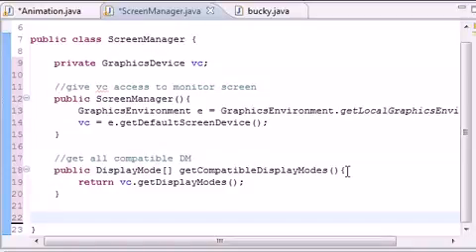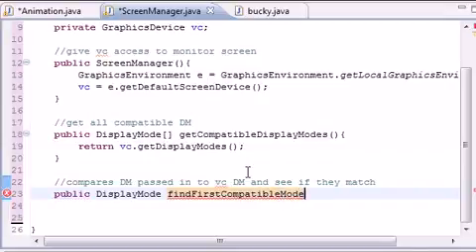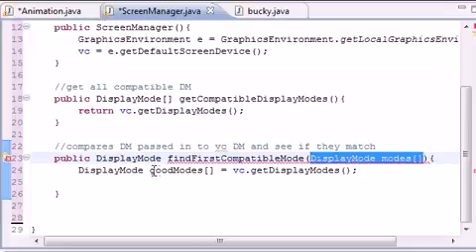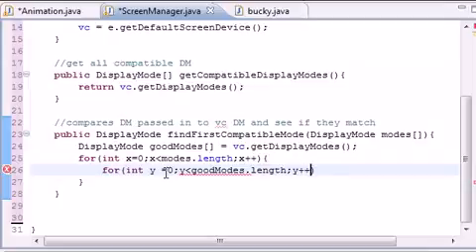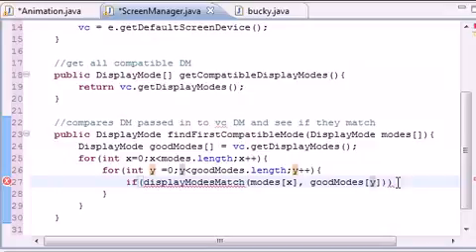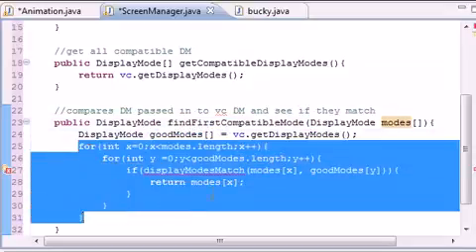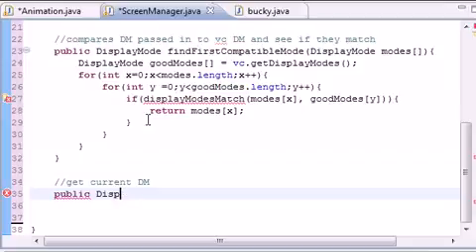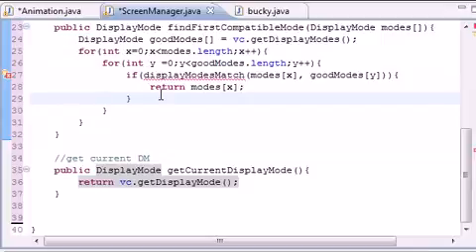Java Game Development | Chapter 15. Finding Compatible Modes ‏